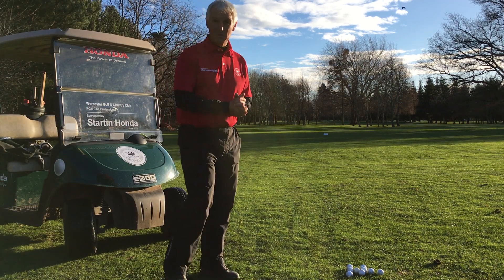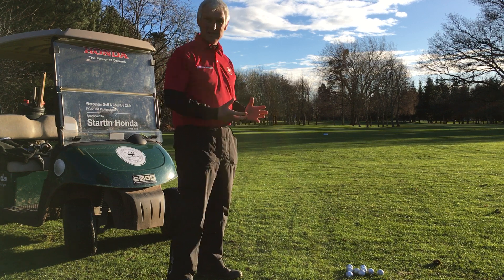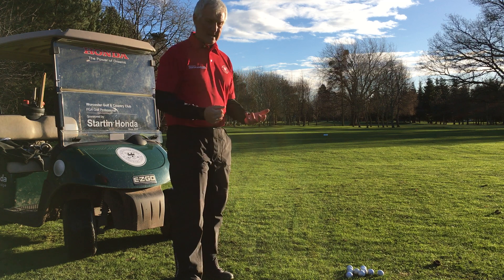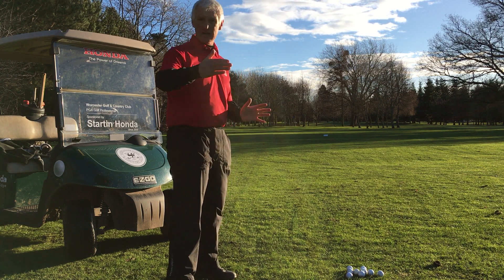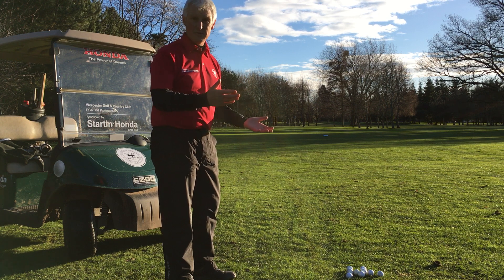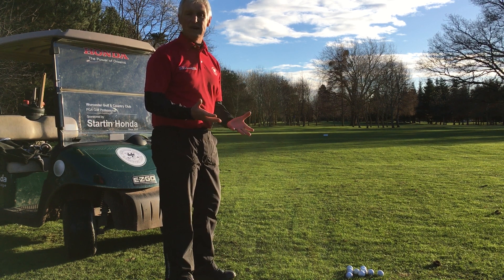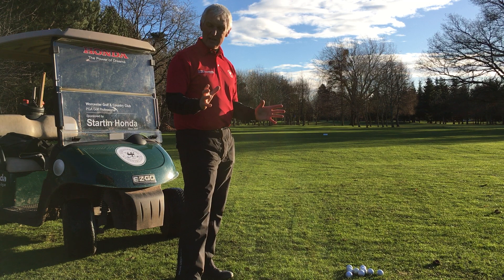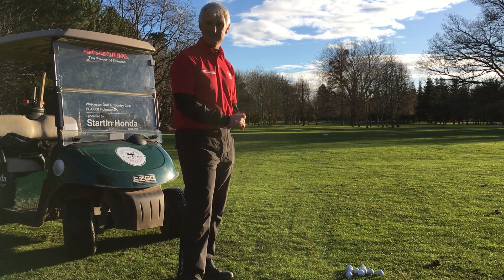Wk3 Graham Farr weekly newsletter